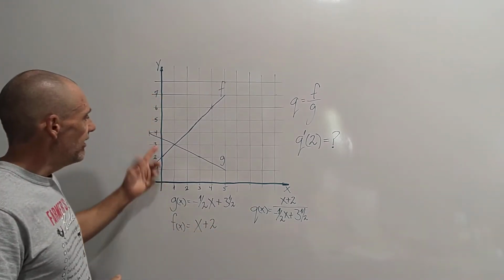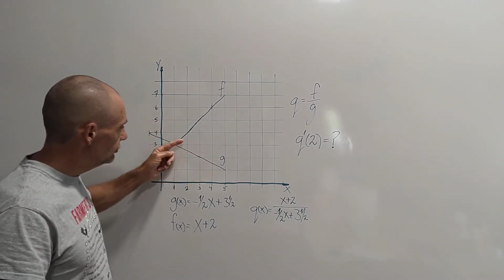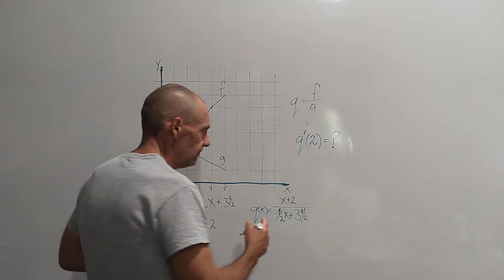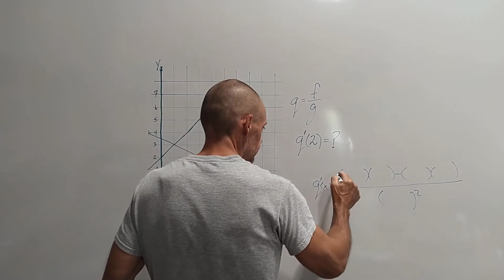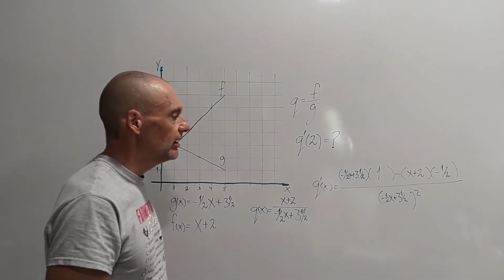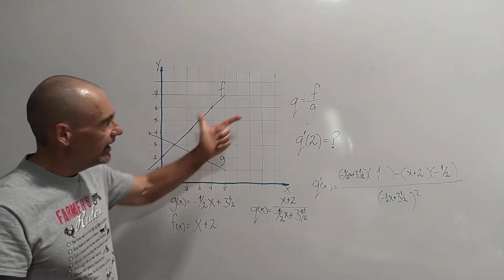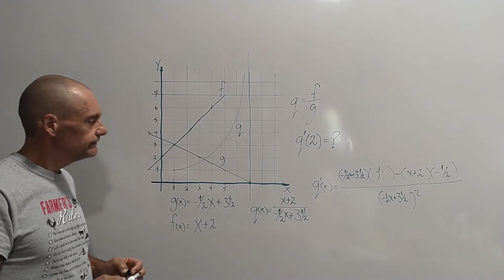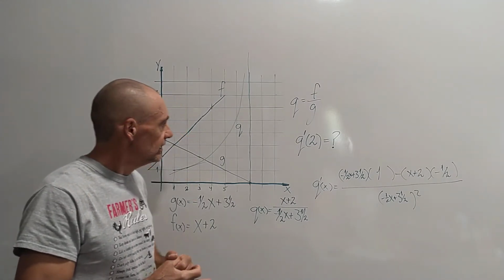September 14, 2020